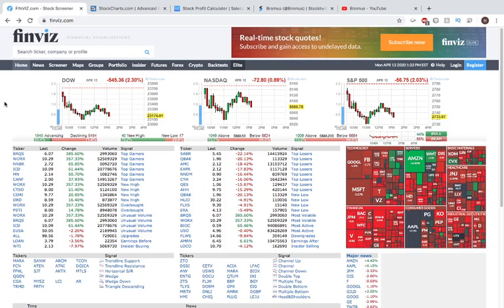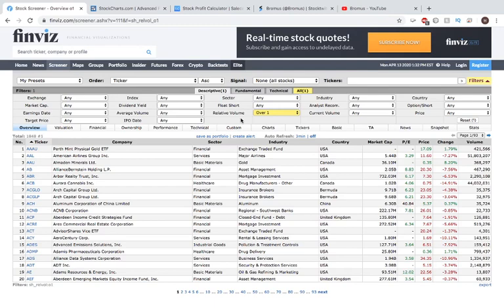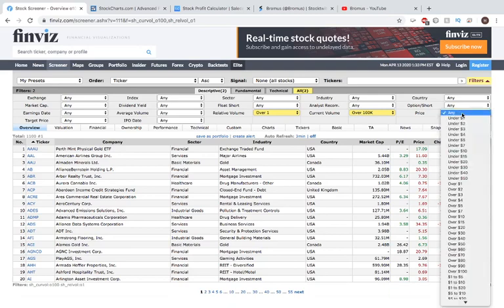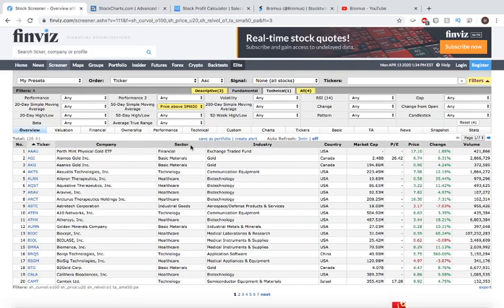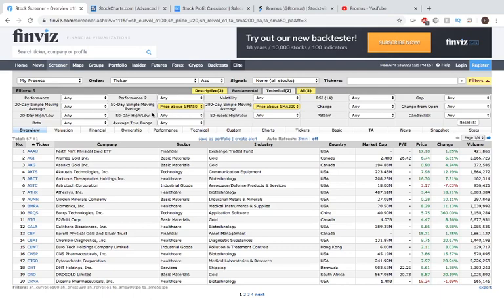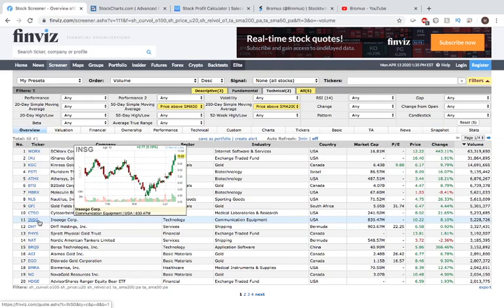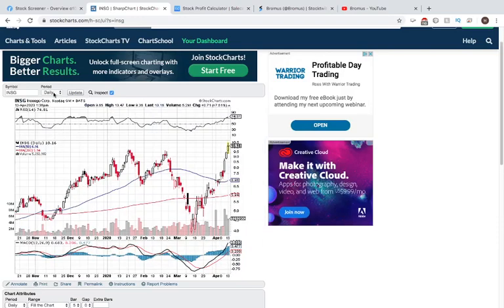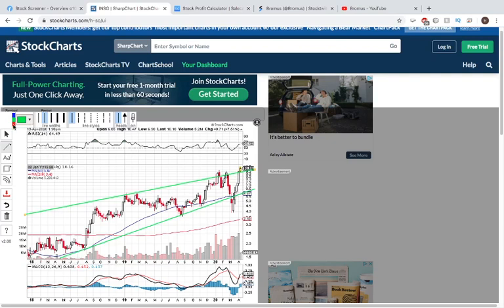How To Scan For The Best Swing Trades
In this video I'll be showing you guys how I like to customize my scanner when looking for swing trades in the stock market

Stock trading contains substantial risk and traders can potentially lose their potential investment. Only risk capital that you are willing to lose. Everything that is discussed in the video such as chart pattern, candlestick pattern, price action, etc is for illustrative purposes and should not be considered as advisory recommendations but rather as illustrative purposes. All information present is making an educated guess based on previous history and should not be taken as facts.